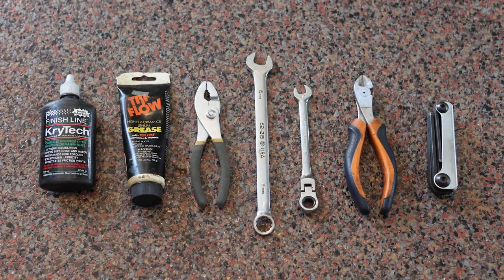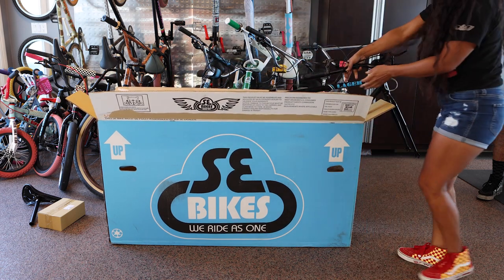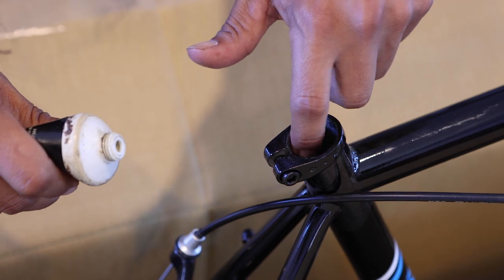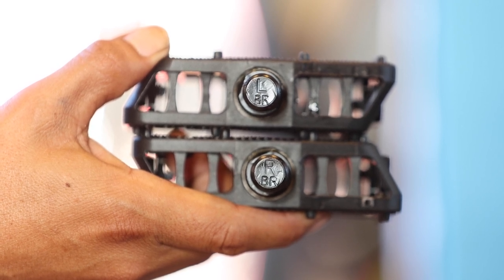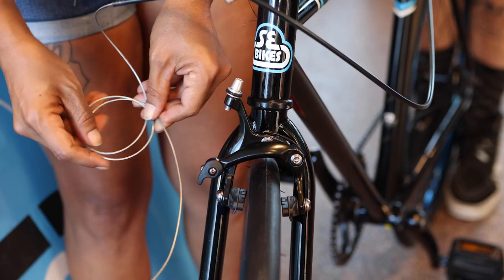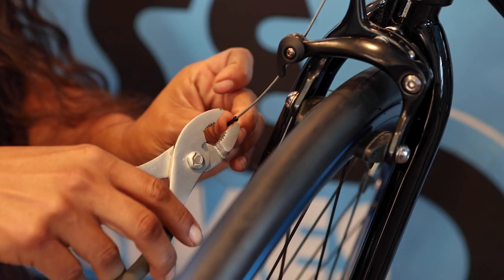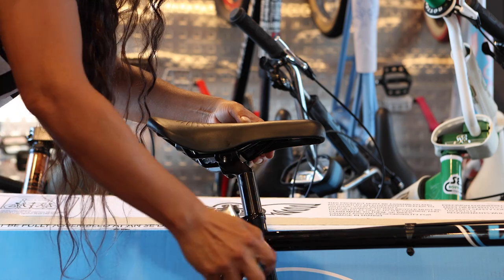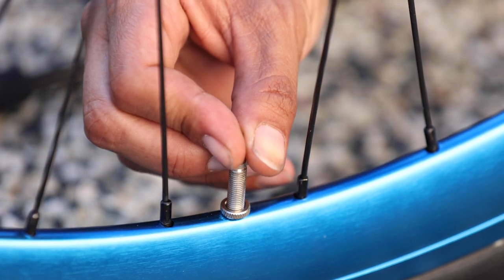SE Urban Bike Assembly Guide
Congratulations on your new SE Urban bike! SE bikes ship partially assembled from the factory. We always recommend that a trained mechanic build your bike, but if you follow this guide and take your time, you can build the bike yourself. Always ask an experienced mechanic about any steps you're unsure of.

00:00 Intro
00:34 Unboxing
01:14 Greasing Stem Bolts
02:00 Seat & Post
02:29 Front Wheel
02:46 Pedals
03:18 Front Brake
04:35 Cable Clips
04:47 Headset
05:19 Seat Adjustments
05:33 Check Crank & Sprocket Bolts
05:44 Air Pressure
06:25 Final Adjustments